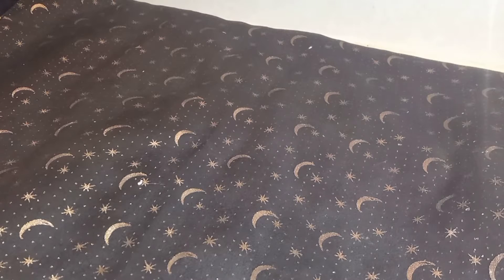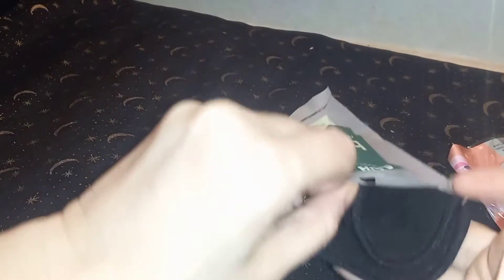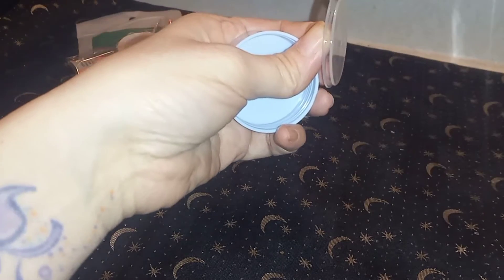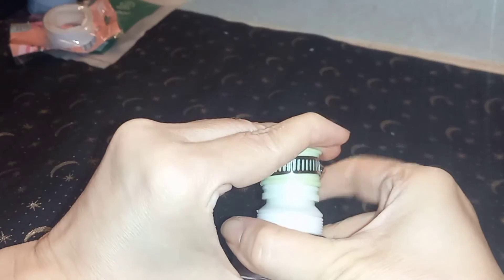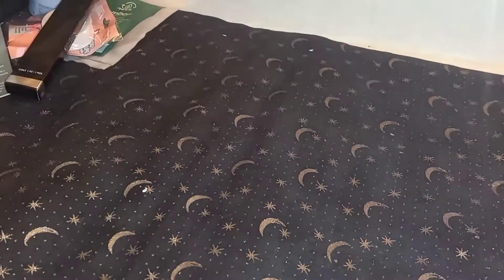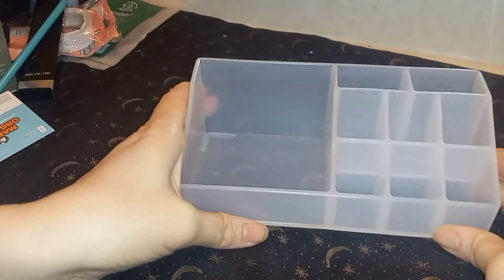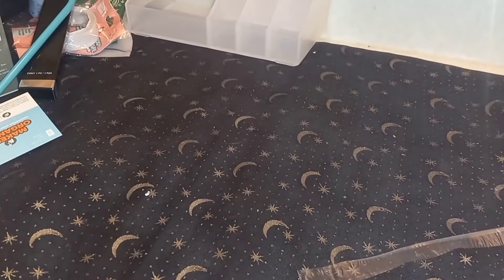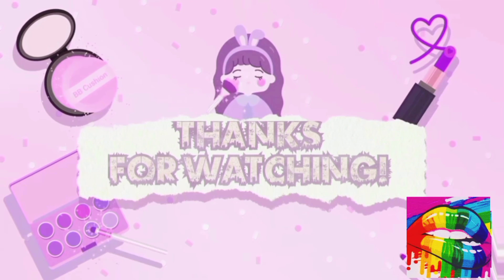1st Shop Miss A Haul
My first purchase from Shop Miss A. As you know from a previous video, I'm in the process of organizing my makeup area. I picked up some items from them for that.

Small Shein haul with items I have planned to use for organizing my makeup area.

Friend Mail/PR:

Melanie Treece
9599 W. Charleston Blvd
Apt. 2086

Amazon channel wishlist:

*Save 20% on your first purchase on LOOKFANTASTIC

* Save $15 on Ka'Chava meal replacement (it really is delicious)

*Join Home Chef and save $35 on your first order.

OR my code:

melaniet440

Want to join Mercari?
* Sign up for Mercari and get up to $30.

* Referral for $20 off your first $85 purchase on Scott Barnes products.

* Save $5 on Lemonhead LA glitter (my favorite glitter)

*Get $10 for using Instacart
Use link listed or code MTREECE17B172

* links or codes I receive a type of compensation or reward for being us